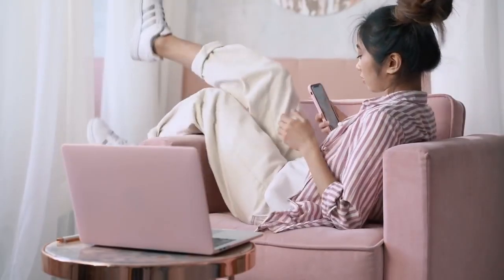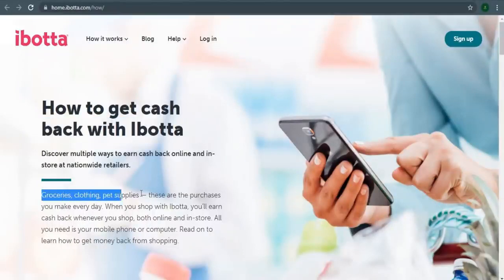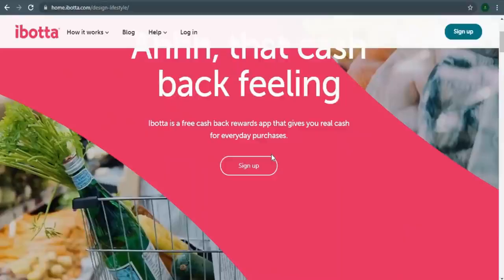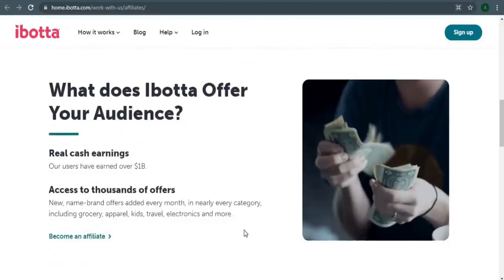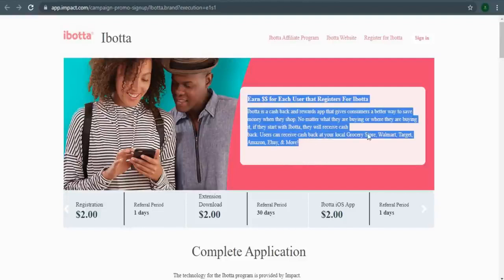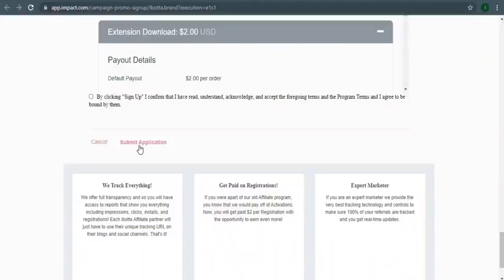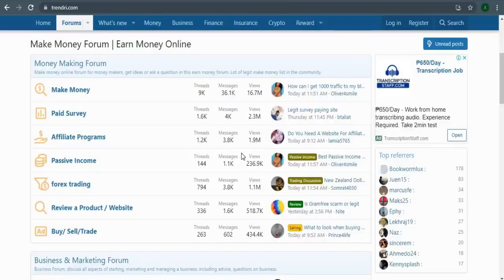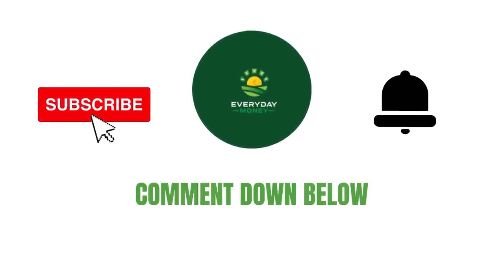Earn $8 in 30 Seconds For FREE Make Money Online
In this video, I will show you how to earn $8 in 30 seconds for free. This method is available worldwide. This is a tutorial on how to make money online.

On Everyday Money, I will be helping you reach your goals by showing you how to make money online with tutorials of earning money from home. I will also be showing you the newest ways on how to earn money online with in depth strategies and methods. Everyday Money is the best finance channel on YouTube!